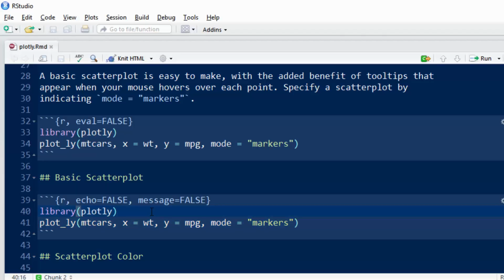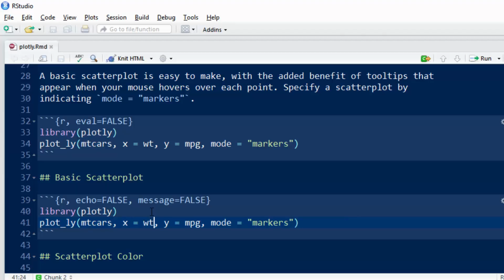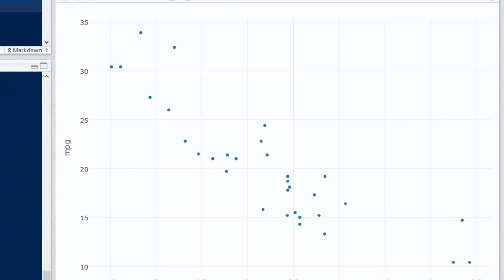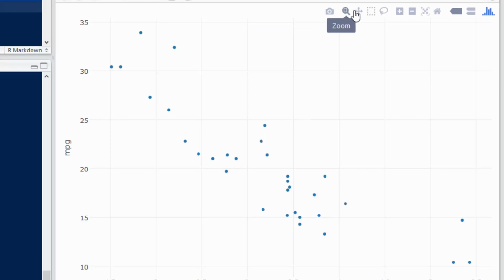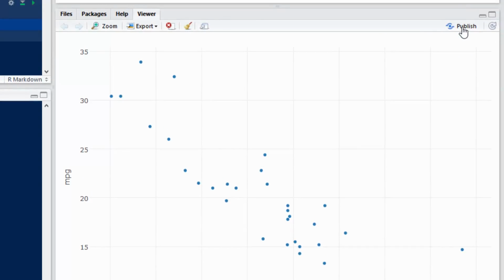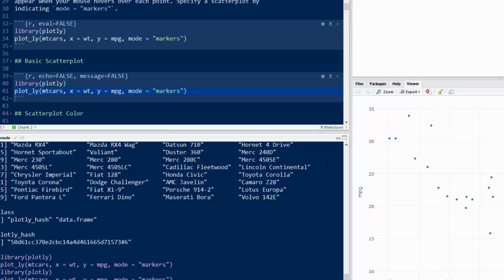Plotly in R part 2 of 8